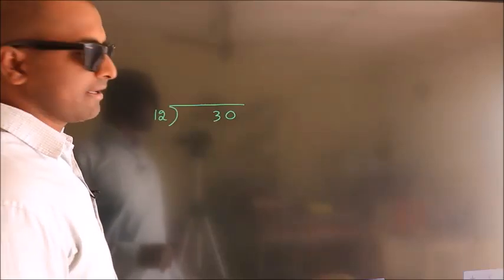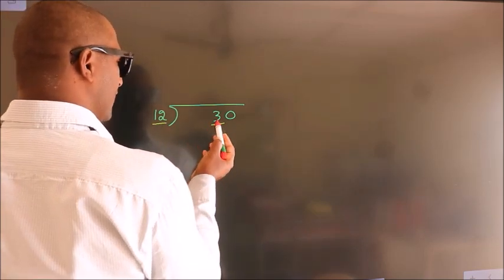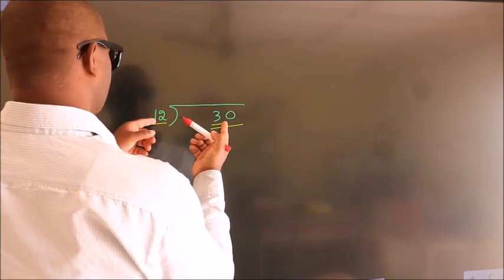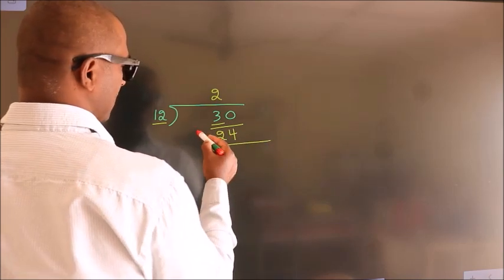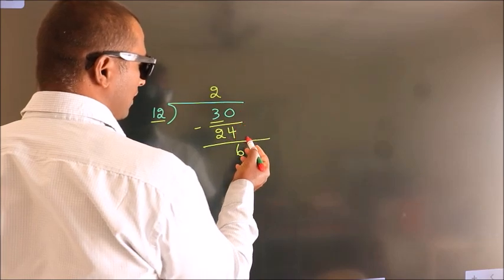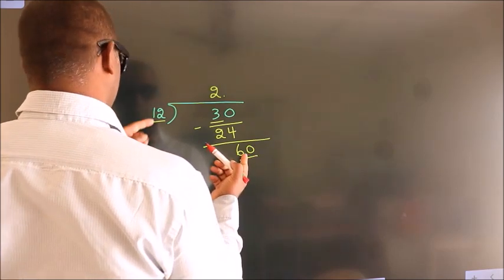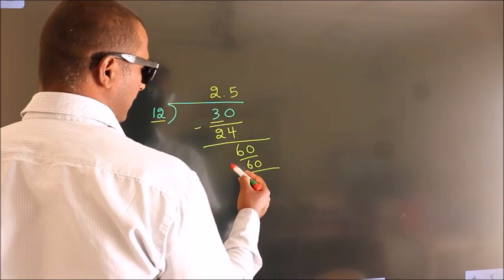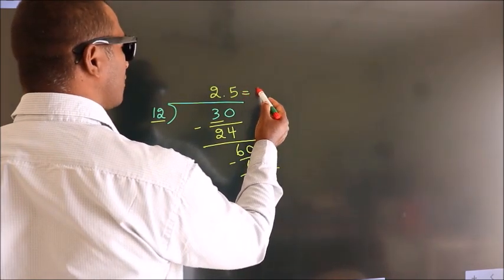Divide 30 by 12 Divide completely